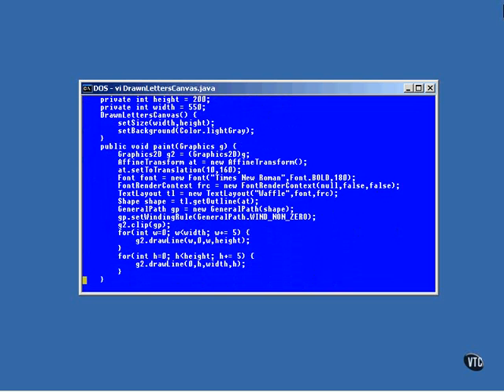Drawn Letters In Java Graphics